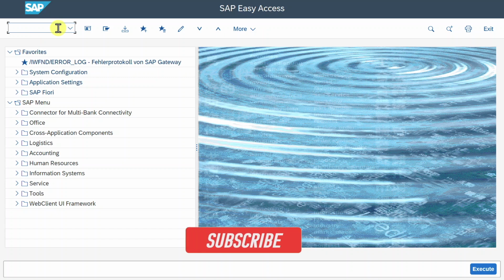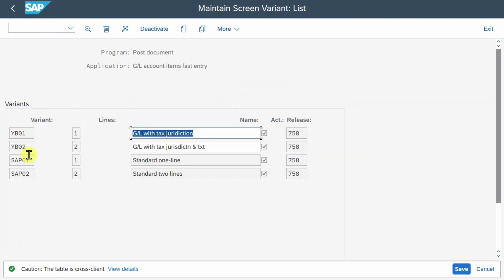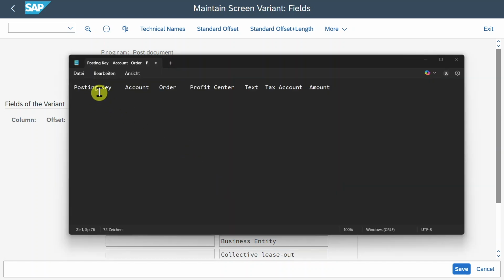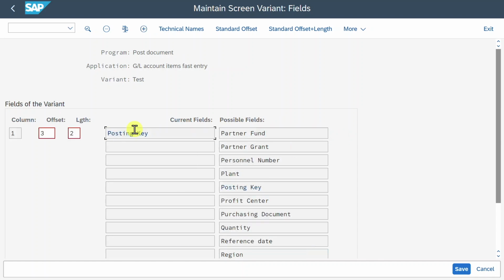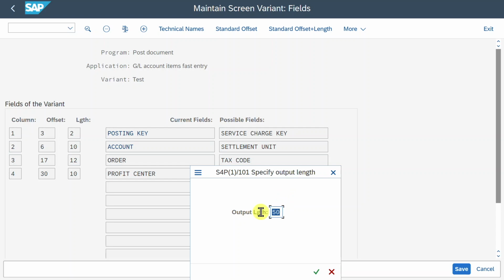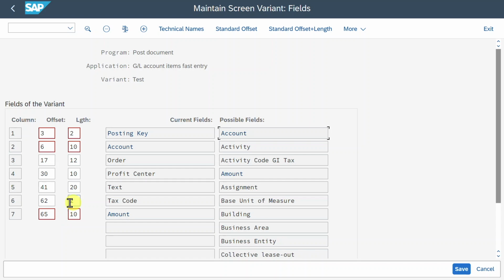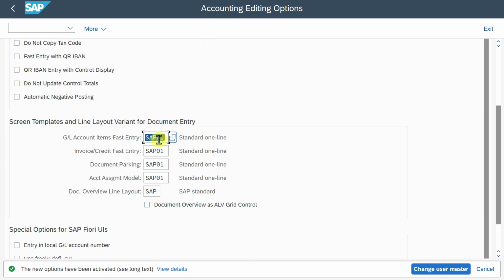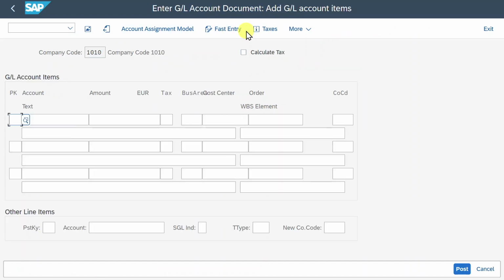Simplify SAP FI Postings: Fast Entry Variant Setup in S/4HANA GUI for FB01, F-02 etc.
🚀 Boost your SAP efficiency! In this tutorial, learn how to create Fast Entry Variants in SAP S/4HANA for commonly used financial transactions like FB01, F-02, F-43, and more.

📌 What you’ll learn in this video:

What Fast Entry Variants are and why they matter

Step-by-step guide to creating Fast Entry Variants in SAP

Best practices for configuring layouts for GL postings

Time-saving tips for Finance (FI) users

💡 Ideal for: SAP FI consultants, end users, and anyone working with General Ledger (GL) postings in SAP S/4HANA.

🛠️ Tools Used: SAP GUI | SAP S/4HANA